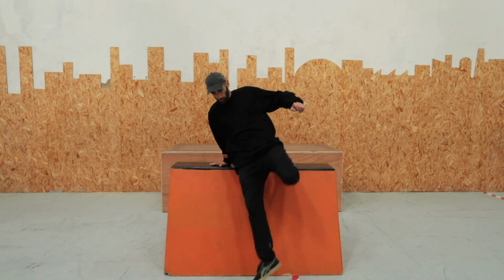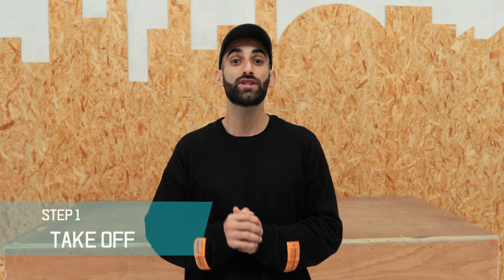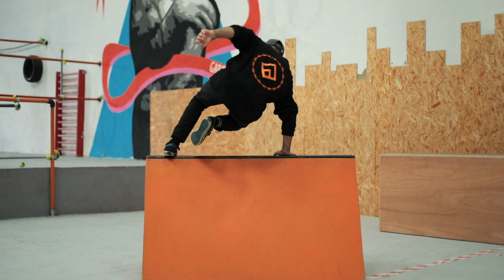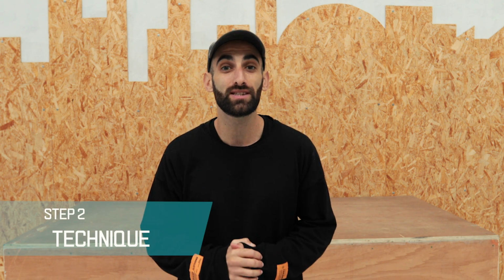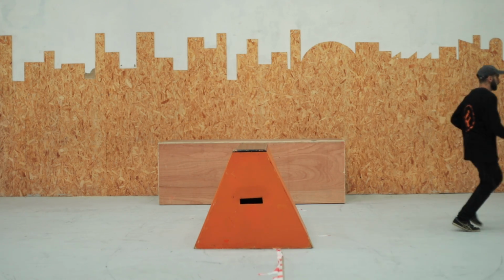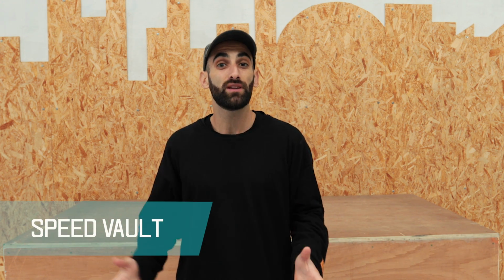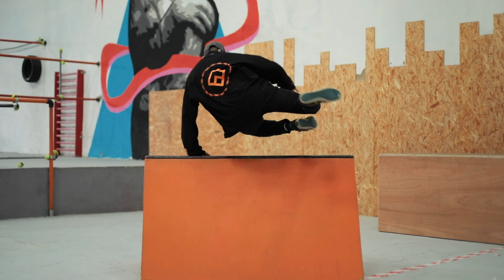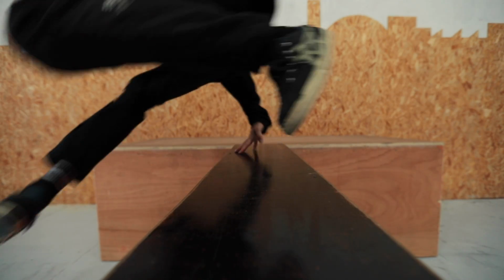Learn Parkour - Speed and Safety Tutorial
A lot of you guys ask me to teach you Parkour, here I come with good news!!
Every Thursday I will share a bit of my Parkour knowledge with you guys in a form of tutorial.
For this week, you will learn the fastest vault and the safest technique to overcome obstacles, if you're looking for speed, this is the right technique for you.

Let me know if helped to improve your Speed and Safety vaults! Also let me know what technique you wanna see next week on the comments of through my Instagram stories!

See you there, as fast as you can!